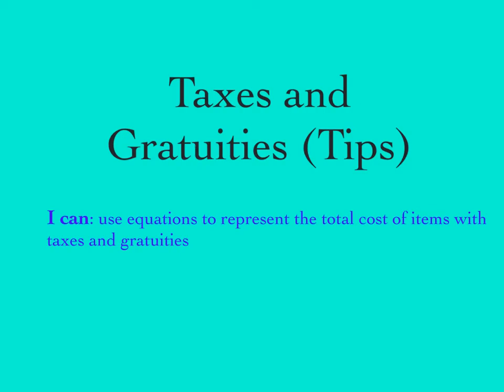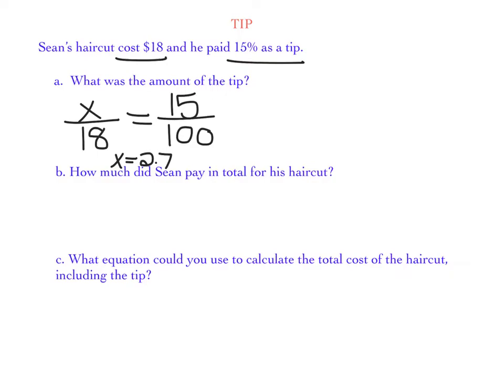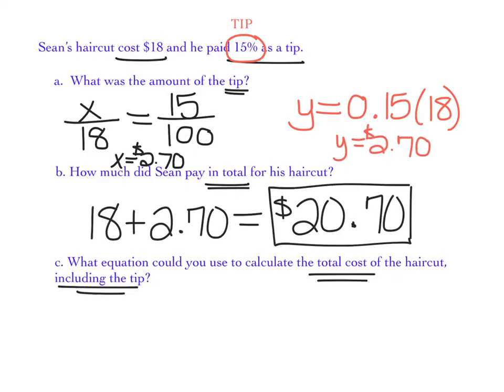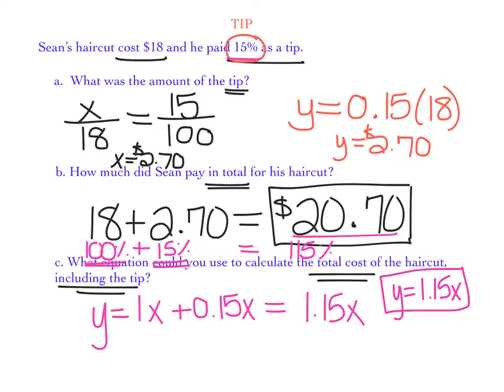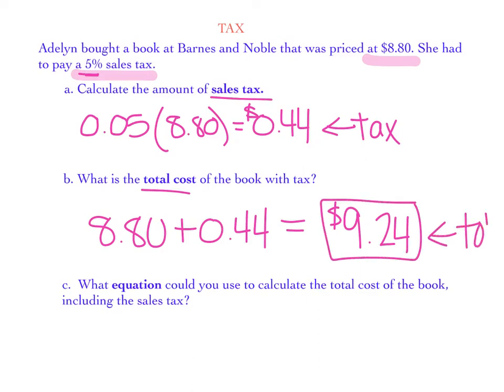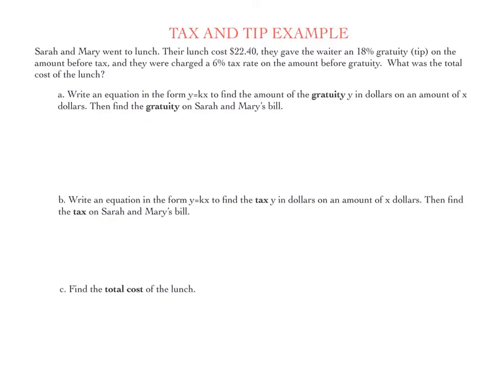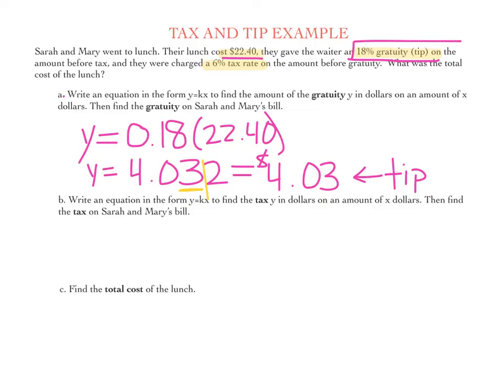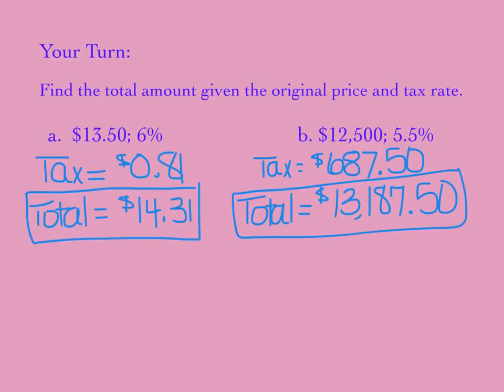Taxes and Gratuities (Tips)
I can use an equation to represent the total cost of items with taxes and gratuities (tips). Intro Lesson 2.3.